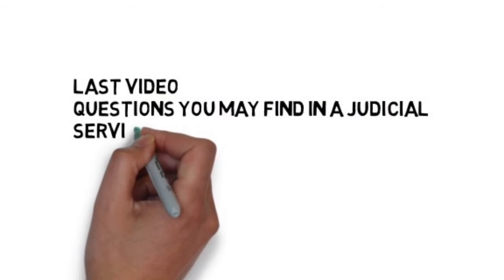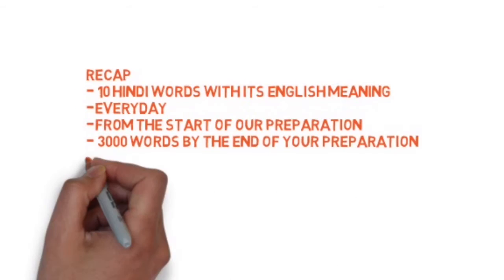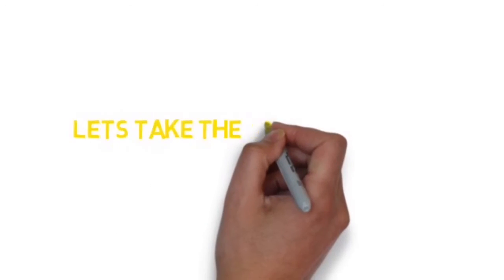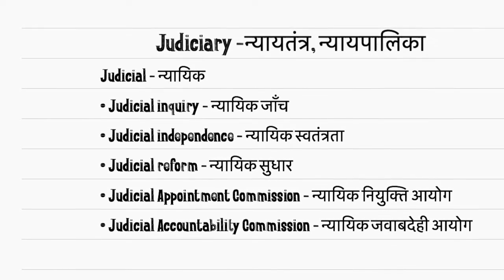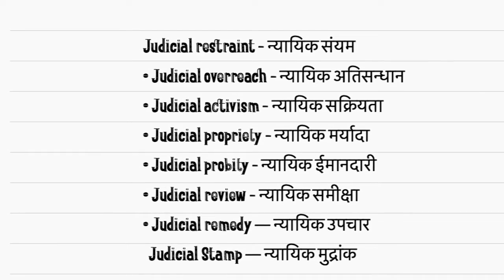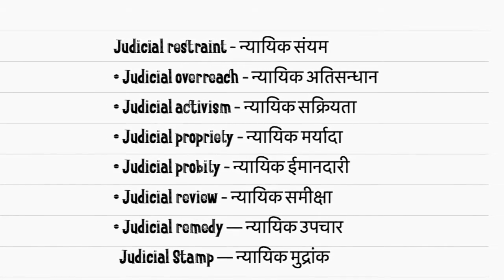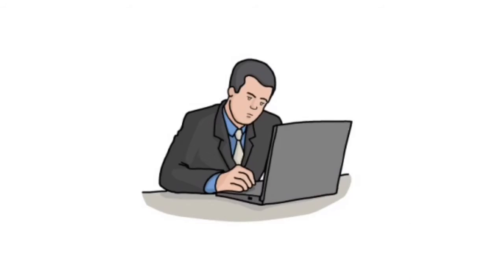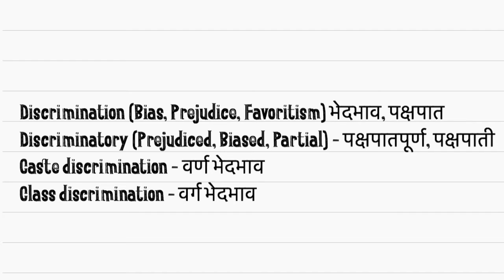How to study Hindi for Judicial services Exam Part 2